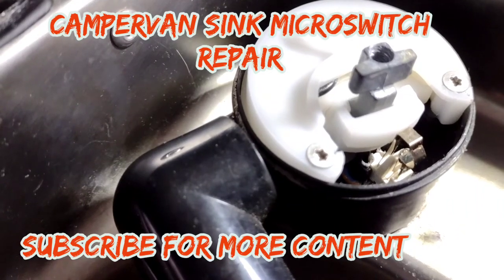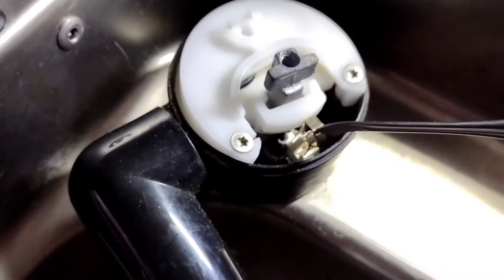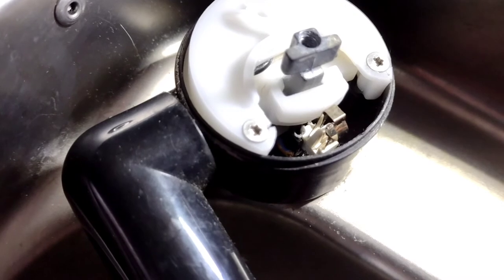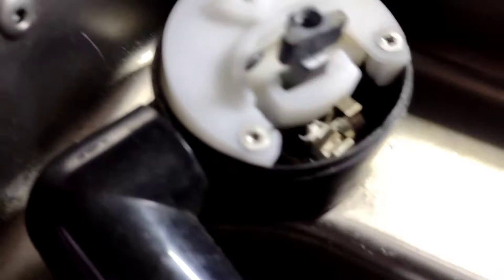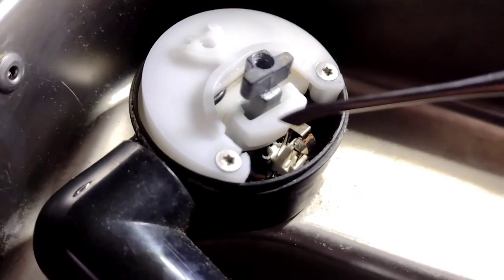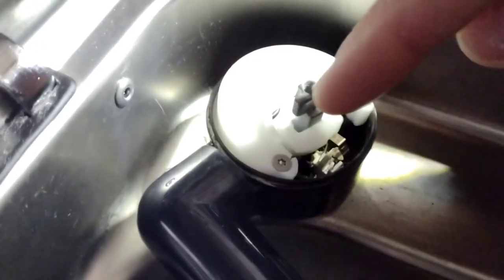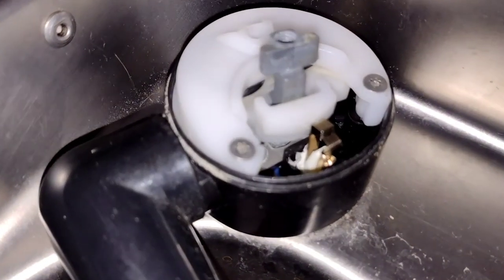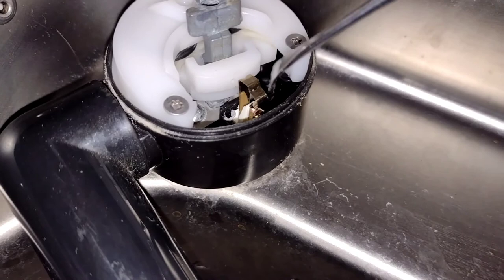How to repair a campervan tap microswitch.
Just a quick video showing how a microswitch on a campervan or motorhome can be easily repaired.

You can save a lot of money by fixing things yourself and you never know when that knowledge may come in handy.

These videos are not for minors and may contain adult language or literature.
Follow Salvo on his little adventures through life and
hopefully these straight talking no nonsense videos will give you the information on whether you should buy any dog, let alone a working class German Shepherd.
If you are easily offended or do not like uncomfortable honesty, then this probably isn't the channel for you.
These highly intelligent, beautiful dogs need constant stimulation, discipline and exercise.
If you work 8 hours a day or more, then they're not for you, it's really that simple.
Educate yourself and find what is right for you and your family.
These dogs bite, or injure hundreds if not thousands of people every year and all because people think that they can just leave them to look after themselves.
These opinions are entirely my own and if you follow anything on the videos, then it's your decision.
Living on and off grid gives us a balanced view of the pros and cons of both lifestyles, and we now have a camper van, so our experiences grow day by day.
Do something brave and reckless because you only have one life, and it should be enjoyed to the full.
Thanks for reading this far, and I hope you enjoy the videos.